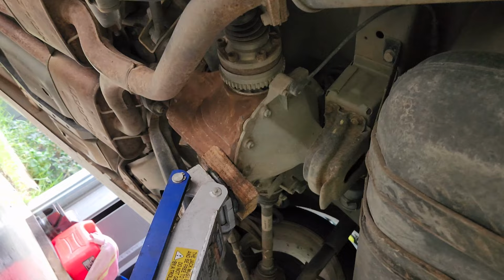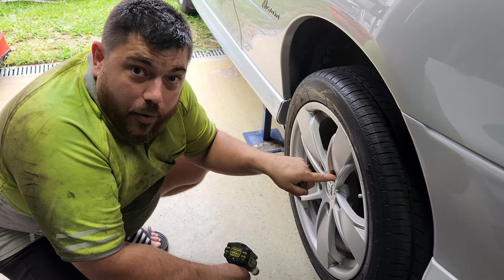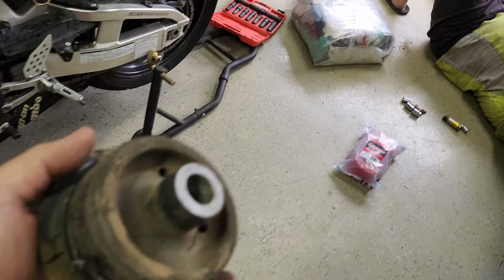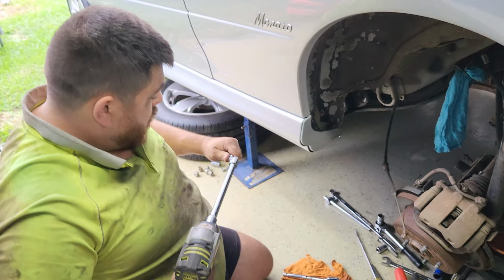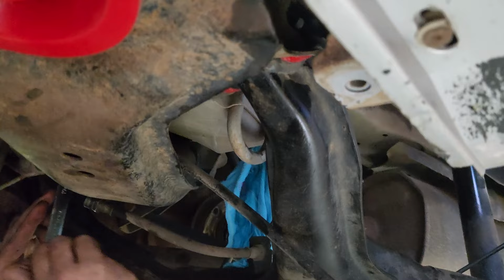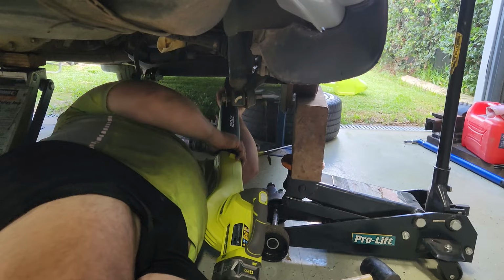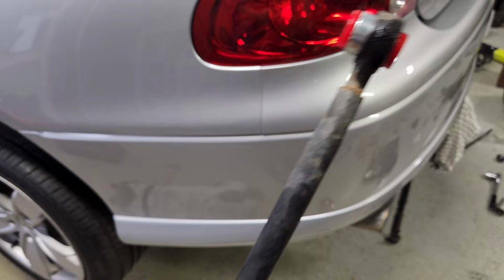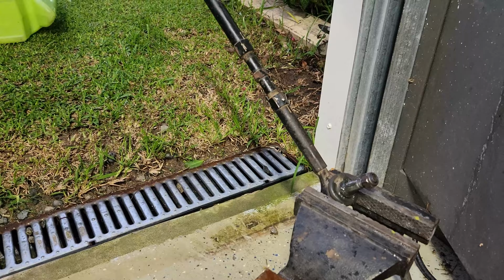CV6 Monaro Build | #5 - Sway Bars and Bushes (2/2)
We continue the bush and sway bar upgrade on the Mangnaro by replacing the old rubber in the rear end. We replace the Rear Subframe, Trailing Arm and sway bar bushes + sway bar its self

L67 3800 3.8L v6 holden CV6 Monaro supercharged MangNaro BigEvPhase3 Sway bar install whiteline nolathane bushes lower control arm